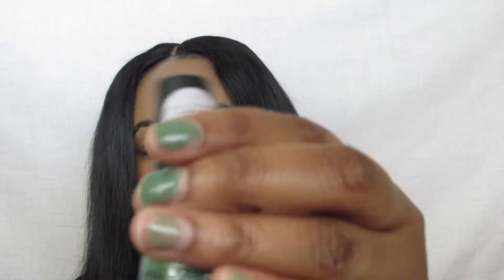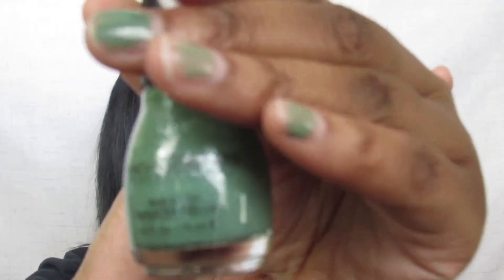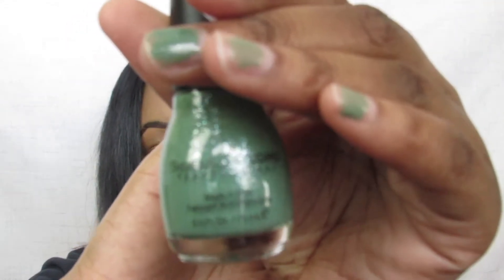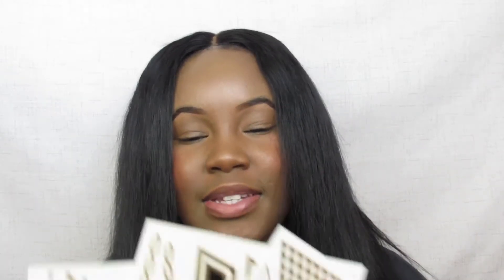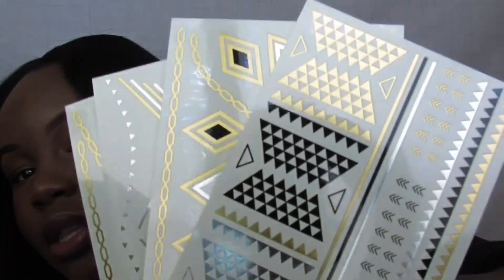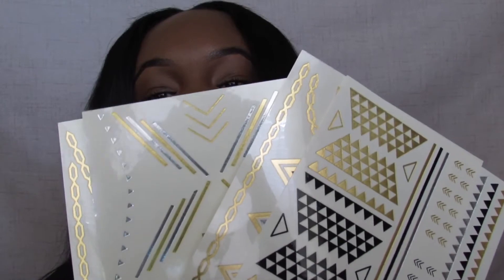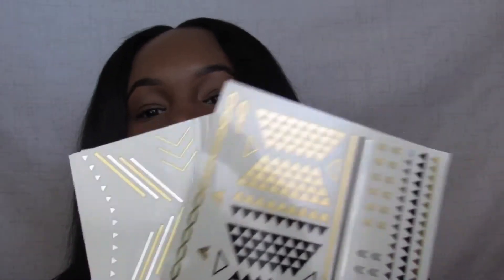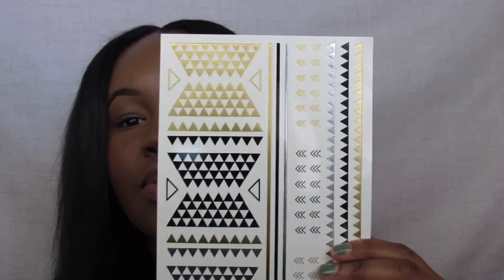Glow VoxBox Unboxing 2017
***F.A.Q***
💋Camera: Canon SX40 HS
💋Lighting: Ebay Ring Light (12")
💋Editor: Windows Movie Maker or iMovie
💋Age:19 years old
💋Freshman in College (Nursing)